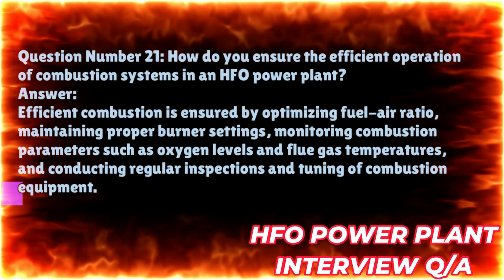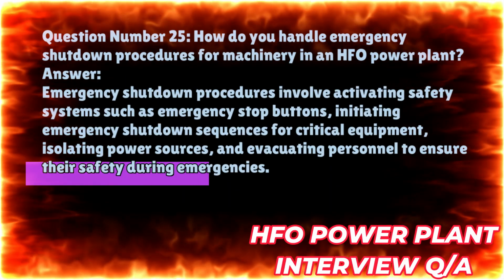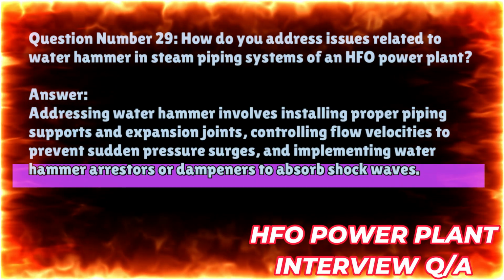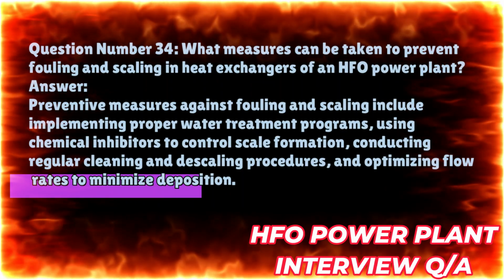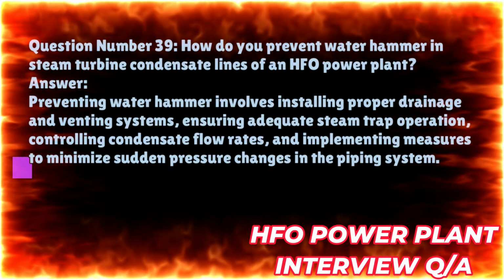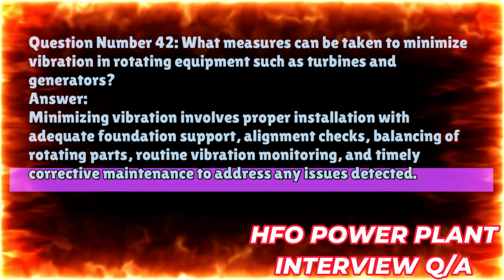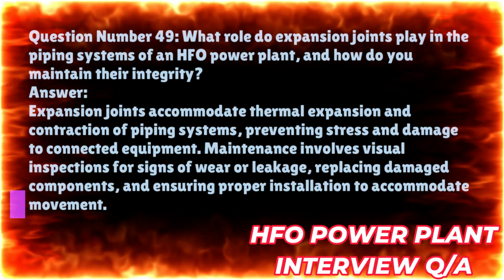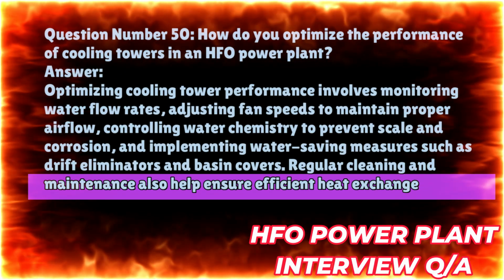HFO Power Plant Interview Questions & Answers for Engineers 2025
Master HFO power plant interviews with expert Q&A! Learn heavy fuel oil systems, diesel engine operations, fuel treatment, and safety protocols. Perfect prep for power plant engineers and operators.
🔥 Prepare for your HFO Power Plant interview with confidence! This comprehensive guide covers the most important interview questions and detailed answers for Heavy Fuel Oil power plant engineers and operators.
📋 What You'll Learn:
✅ HFO system fundamentals and operation
✅ Fuel treatment plant processes
✅ Diesel engine troubleshooting
✅ Maintenance and safety protocols
✅ Technical calculations and heat rate
✅ Behavioral interview questions

🎯 Perfect For:
- Power Plant Engineers
- Diesel Engine Operators
- Shift Engineers/Supervisors
- Mechanical Engineers
- Fresh graduates preparing for jobs

👍 LIKE this video if it helps your interview preparation!
💬 Comment your questions below!

HFO power plant interview questions
power plant interview questions and answers
diesel power plant interview
heavy fuel oil power plant
power plant engineer interview
power plant operator interview questions
HFO engine interview
diesel engine power plant questions
power plant job interview
thermal power plant interview
HFO system operation
fuel treatment plant interview
power plant maintenance questions
diesel generator interview questions
boiler operation engineer interview
power plant shift engineer interview
Wartsila engine interview
MAN engine power plant
heavy fuel oil treatment
power plant troubleshooting questions
fuel purification system interview
exhaust gas boiler questions
power plant safety interview
diesel power plant operation
electrical power generation interview
smart interview prep
smartinterviewprep